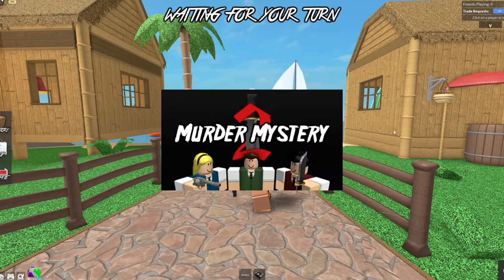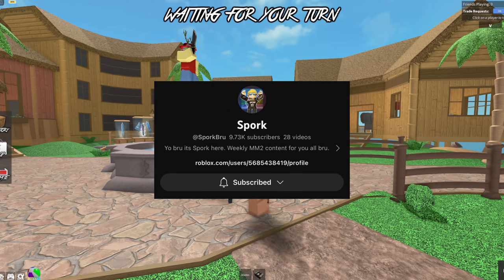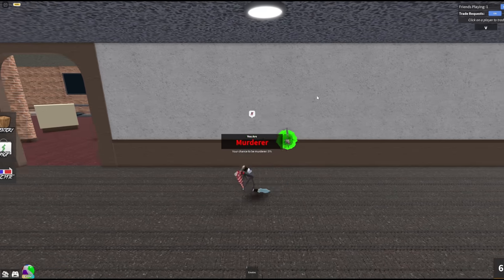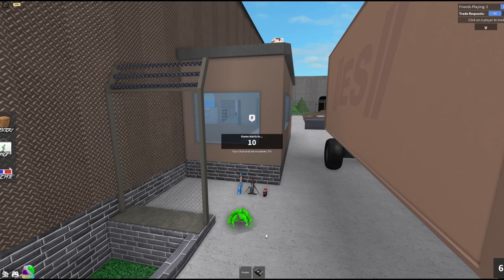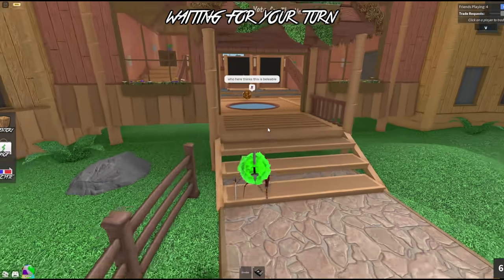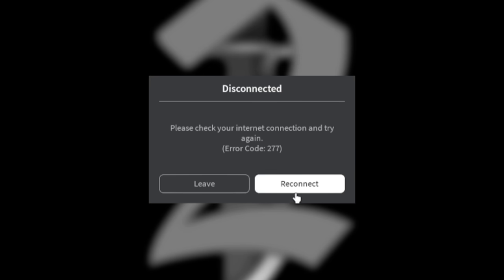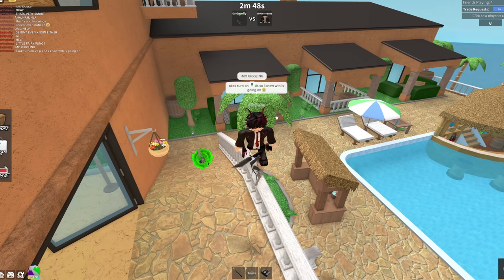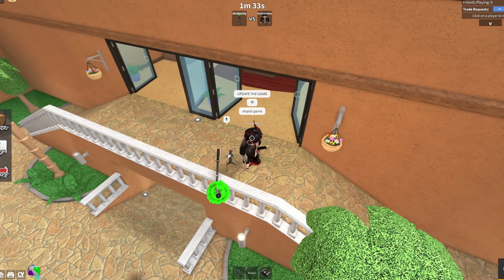I TRICKED EVERYONE WITH A NEW OP FAKE GUN... (Murder Mystery 2)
In todays video, I played MM2 with a new fake gun troll!